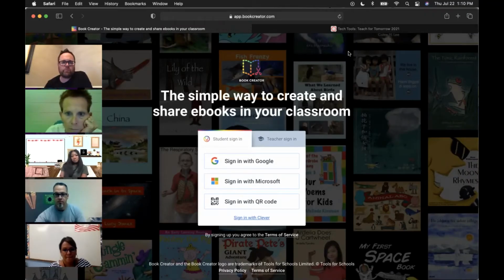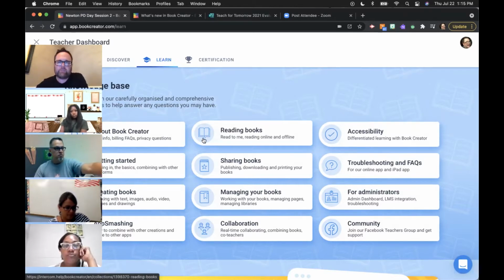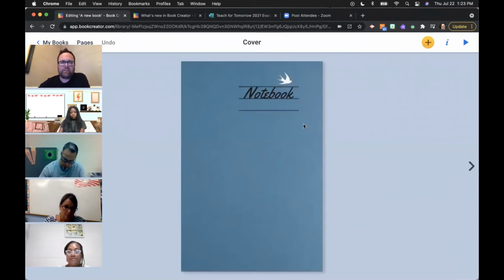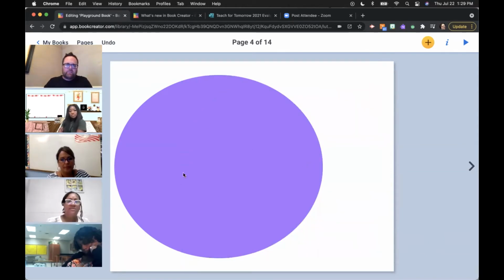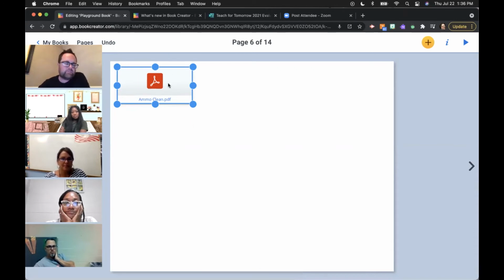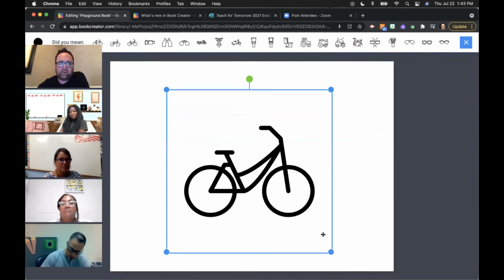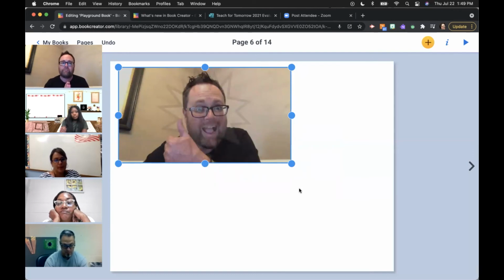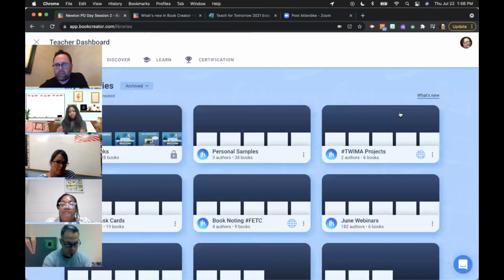Book Creator: The Book Creator You Never Knew